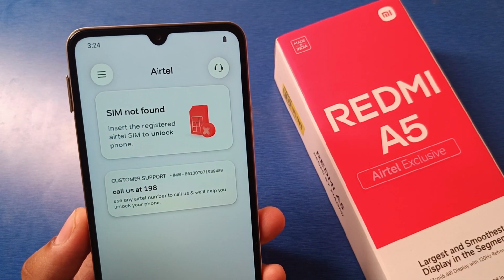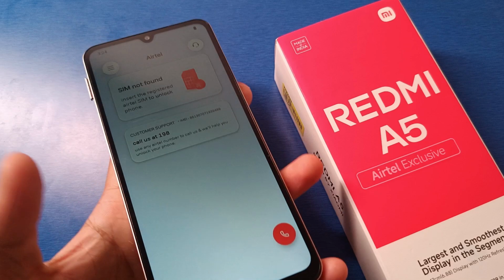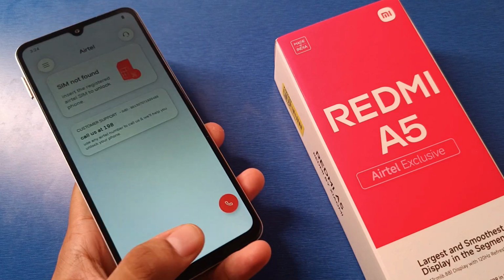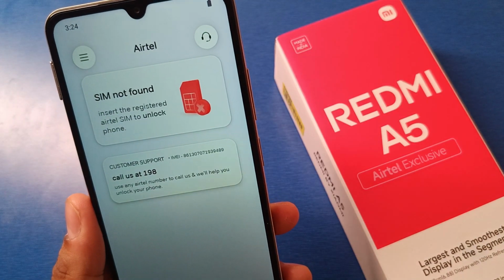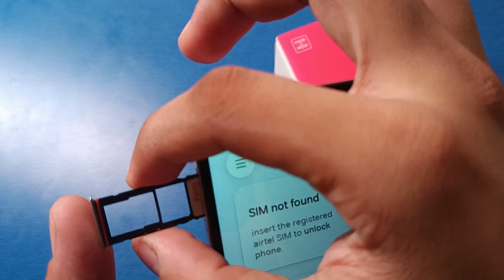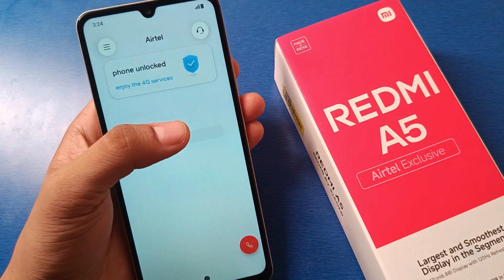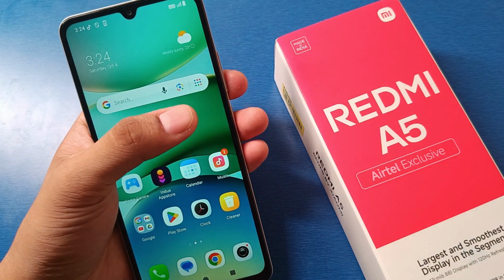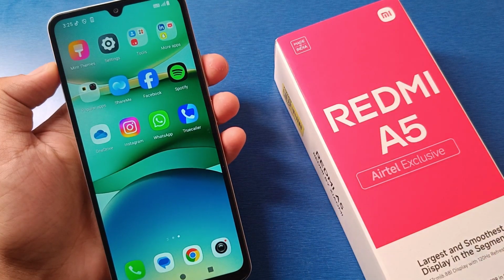Redmi A5- How to fix Sim not found problem